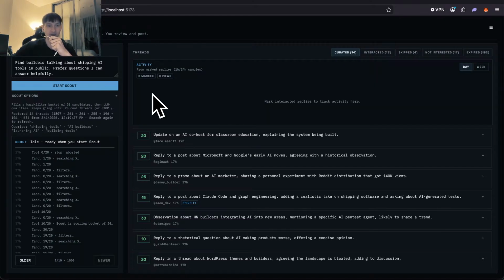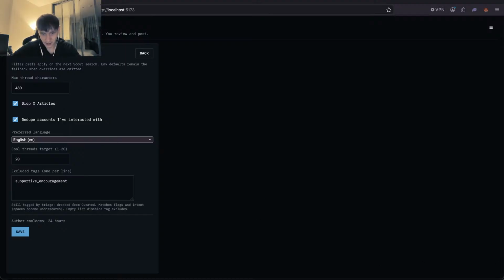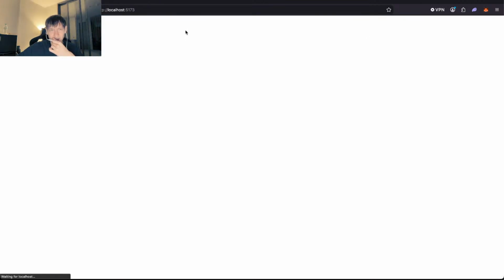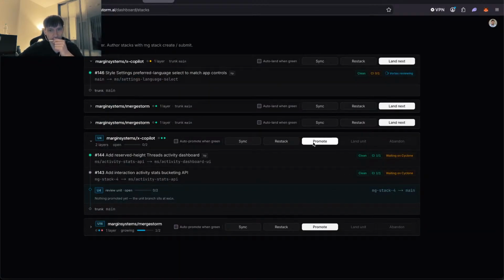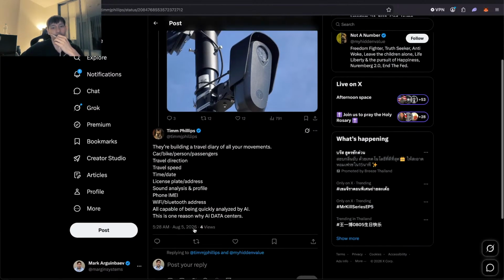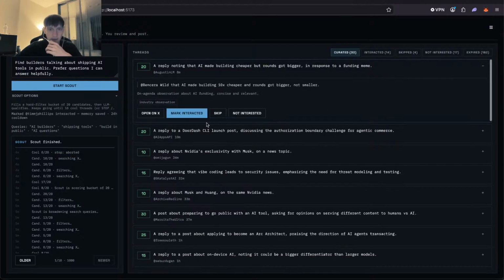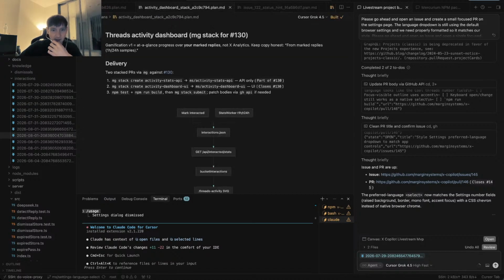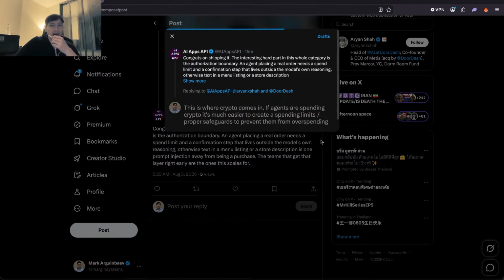Building an AI X-Copilot from Scratch with Grok Cursor & Mergestorm (Day 9)